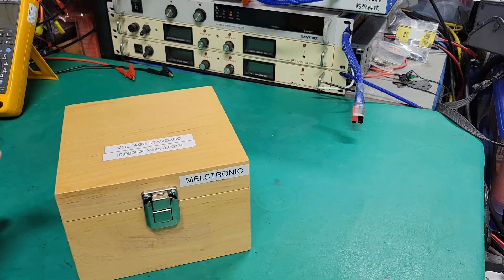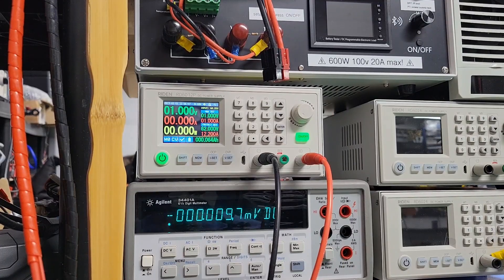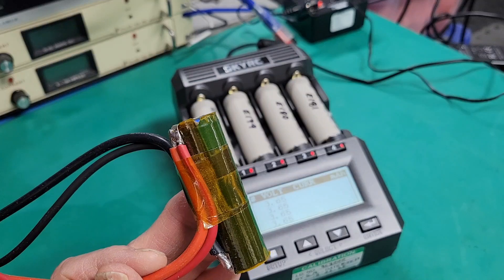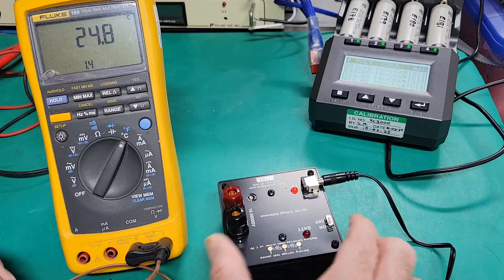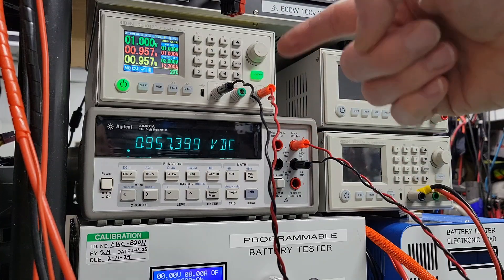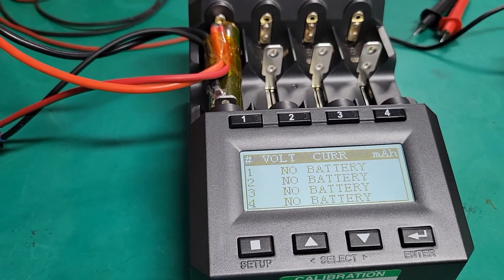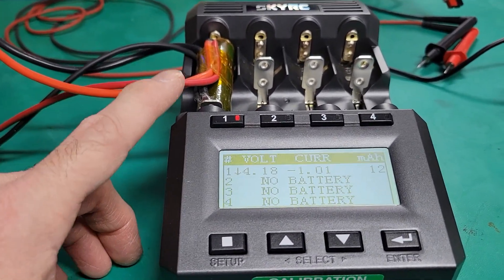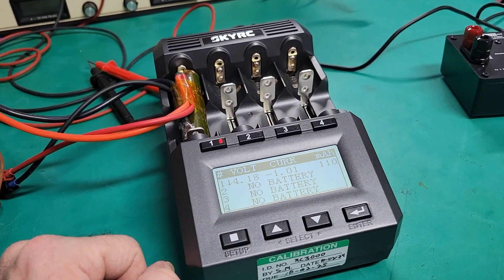Battery Precision Testing & Calibration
Remember how  you feel when trusting your equipment & measurements?
Spending dozens or hundreds hours testing cell capacity and ending with doubt is not acceptable!

I decided to get the proper calibrated equipment in order to make battery testing and to trust my measurements. Capacity, Energy, Internal Resistance, and Voltage

But it is also important to understand how to do that correctly. In this video I will show you from start to finish how to get cheap test equipment accuracy to the next level.